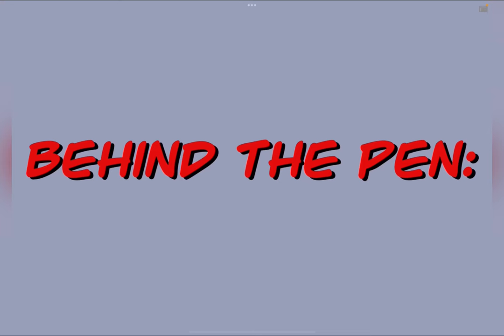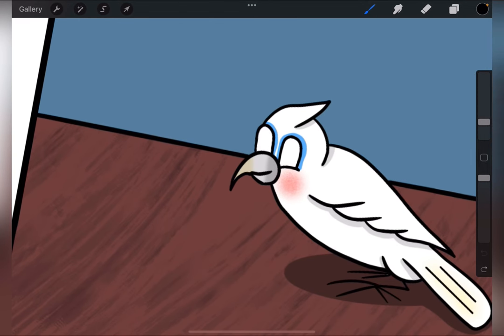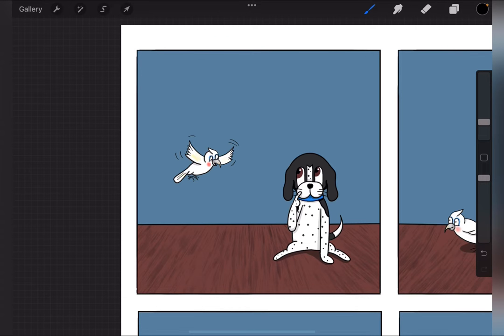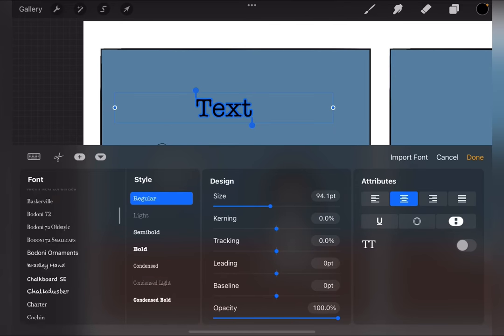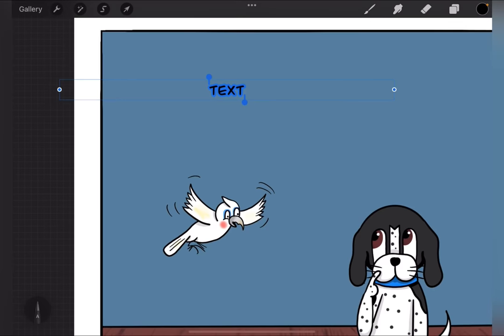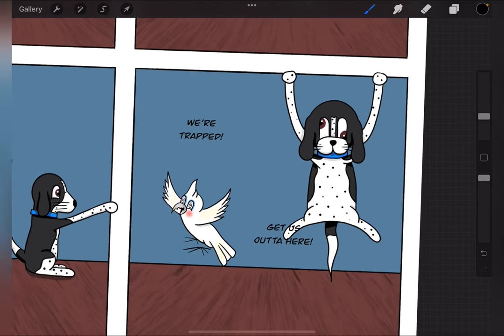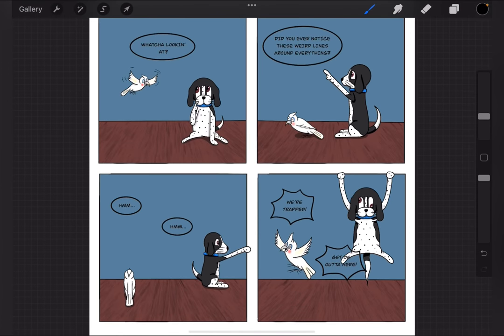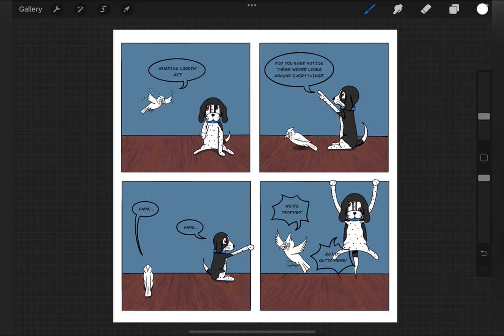Drawing Comics with Procreate: Speech Balloons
Now that you've got your comic drawn and colored, you're all finished!...Except that you'll probably want your characters to have some dialogue. So how can set up comic text bubbles in Procreate to make that happen? I'll show you how I do it for my own webcomic series!